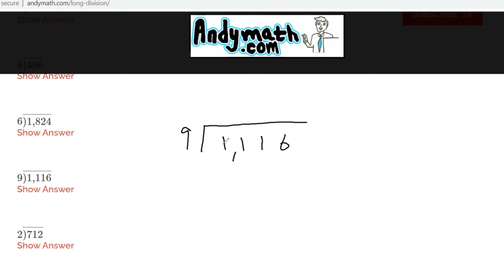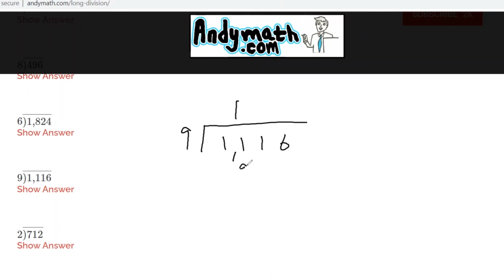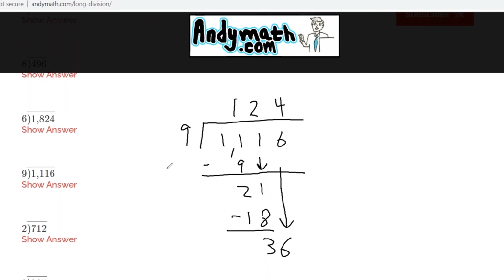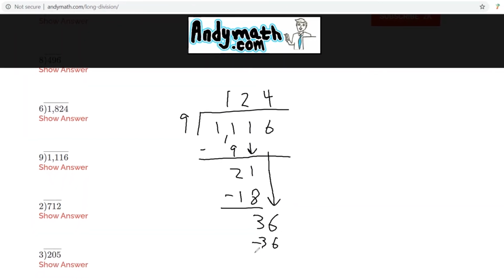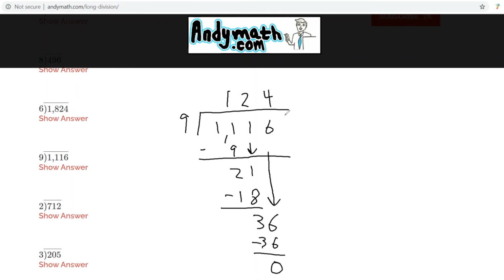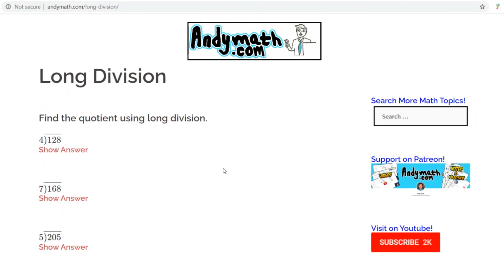How to do Long Division Example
Visit this link for more practice problems